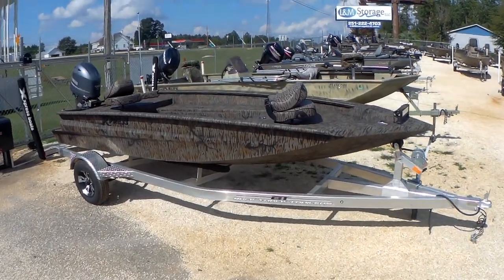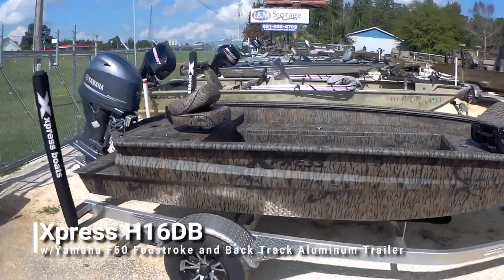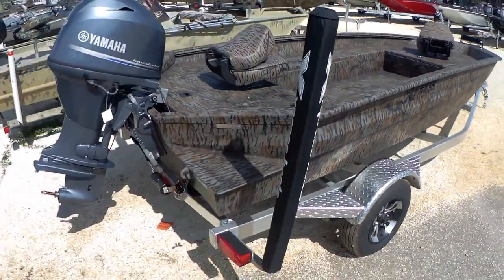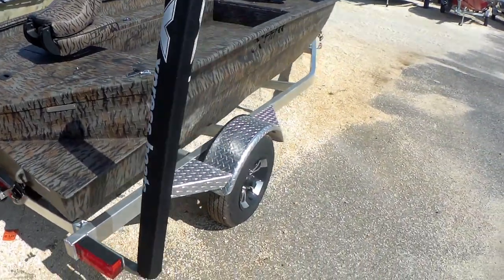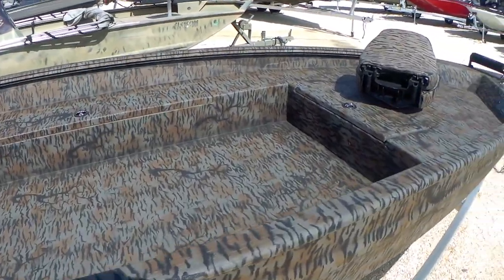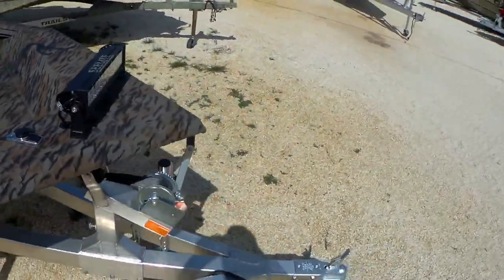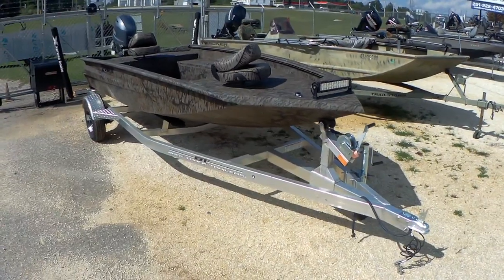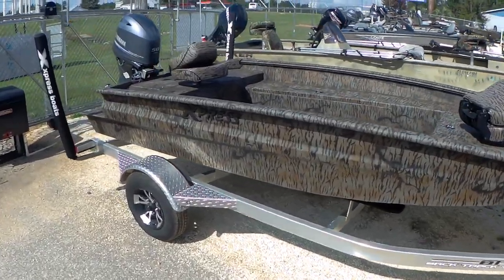Xpress H16DB with Yamaha F50! (L&M Marine)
Financing Available! Easy online application process, apply today!

2019 Xpress Boats H16DB

Others in the industry believe that reducing overall weight, strength, and integrity will enhance performance. It might, however its dangerous.

Pad hull duck boat, fast, strong, nothing like it!

Loaded with the below features and optional equipment!
-Camo Paint
-Xtreme Coat Sprayed in Non Slip Floor
-Padded Hull Design (Great Rough Water Ability)
-Welded in Gun Box
-Forward Mounted LED Light Bar
-Aluminum Trailer with Aluminum Wheels
-Lockable Storage Up Front
-2 Fold Up Fishing Chairs
-Vertical Guide ons

Much More Included with standard features of Xpress Hyper lift Duck Boat!

*Price does not include dealer freight, prep and rigging
*Price includes rebates and incentives